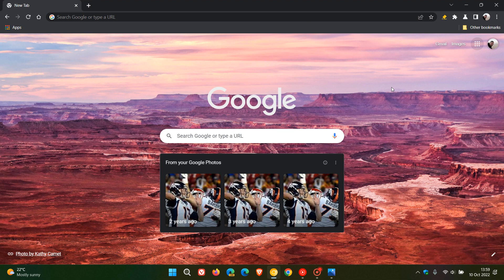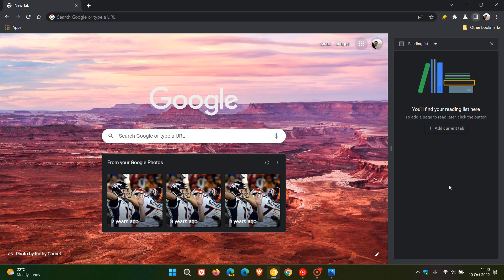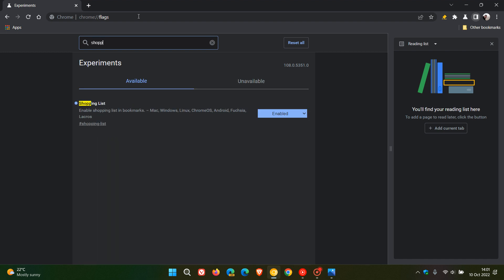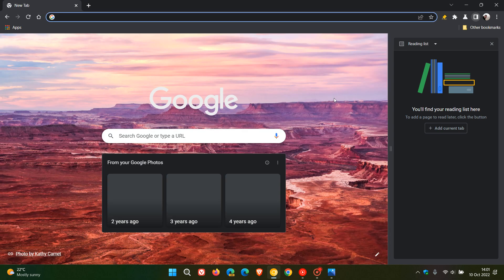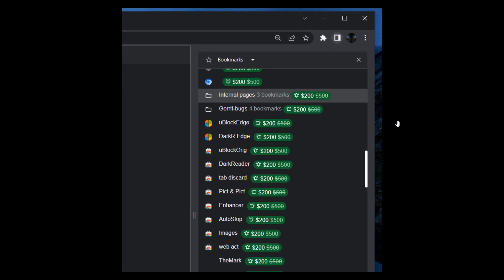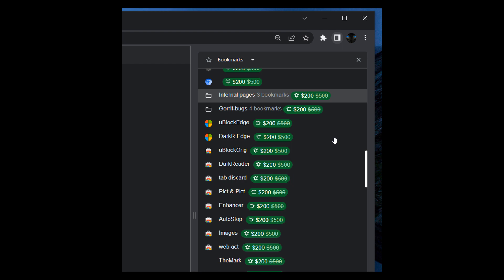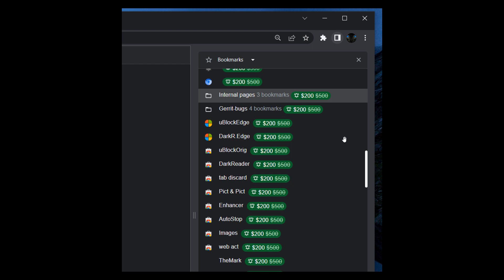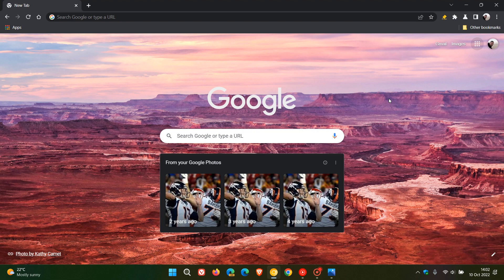You may soon be able to track price data using Chrome's new "Power Bookmarks" in the Side Panel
In Chrome Canary, Google has started integrating Google Shopping into Bookmarks, that adds a Shopping price tracking chip to the Power Bookmarks in the Side panel, currently allowing you to track price data and see when bookmarked items have been discounted.